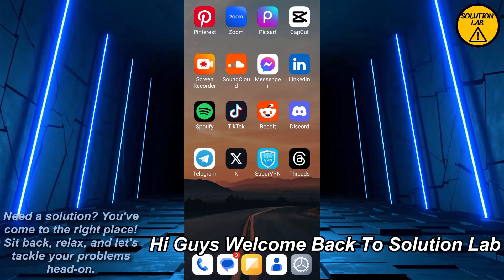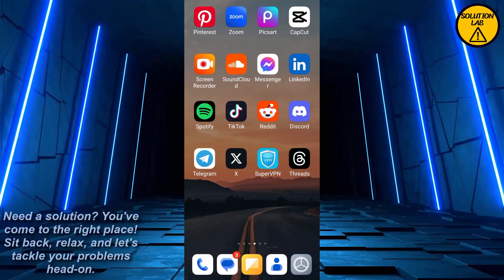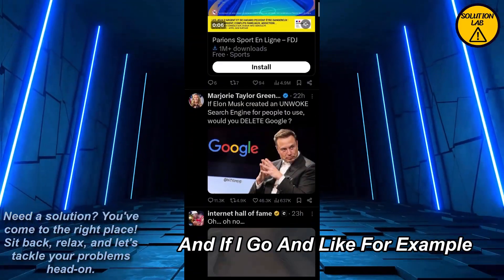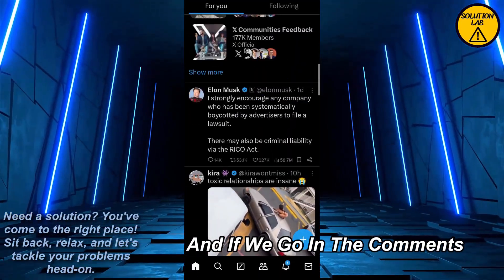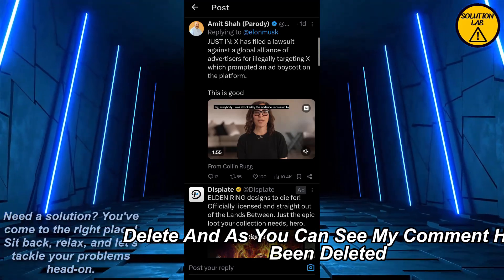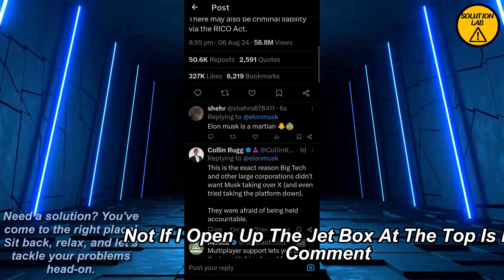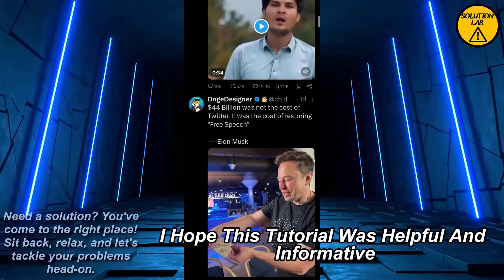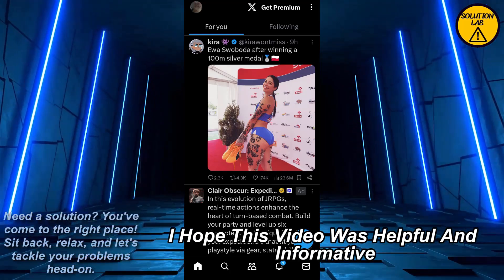How To Delete Comment On X Twitter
In this video we will learn "How To Delete Comment On X Twitter"